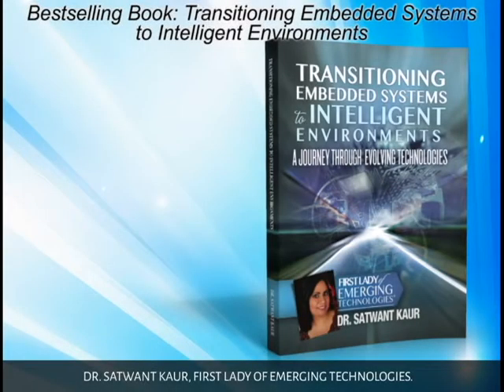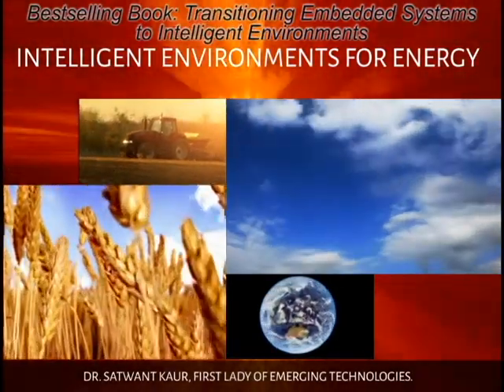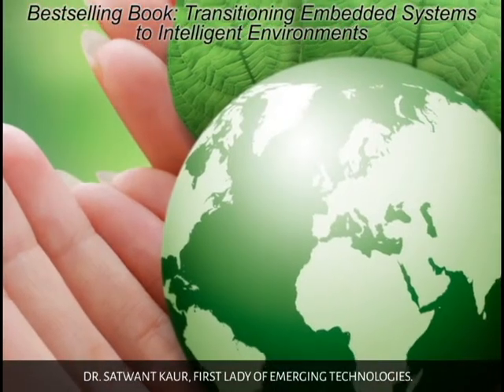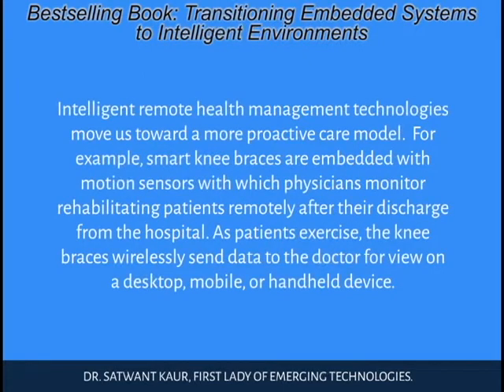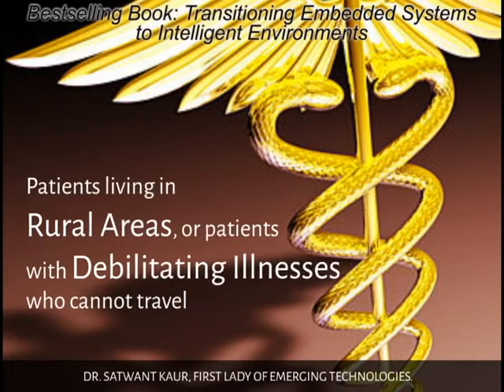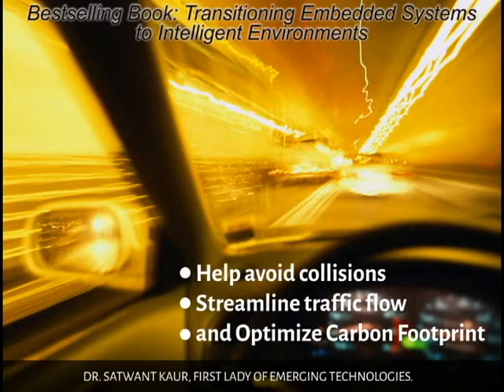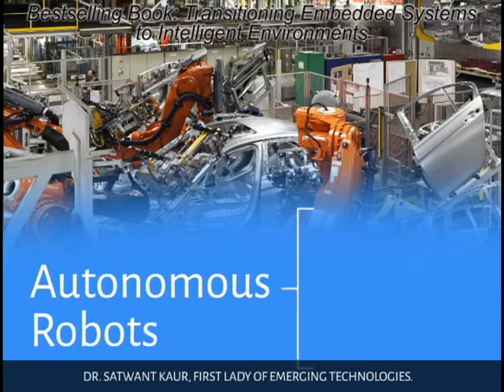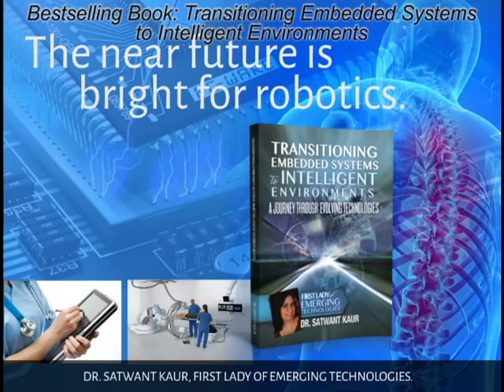"Transitioning Embedded Systems to Intelligent Environments" Bestseller book by Dr. Satwant Kaur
"Transitioning Embedded Systems to Intelligent Environments" is a Bestseller book by Dr. Satwant Kaur, First Lady of Emerging Technologies.